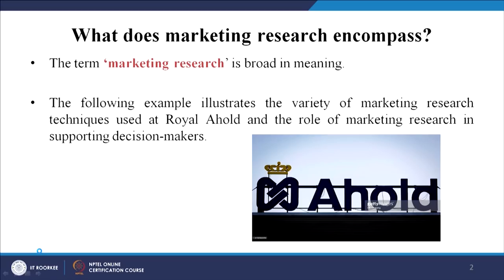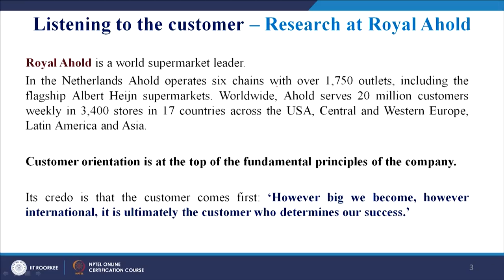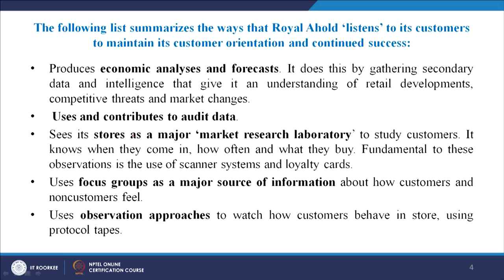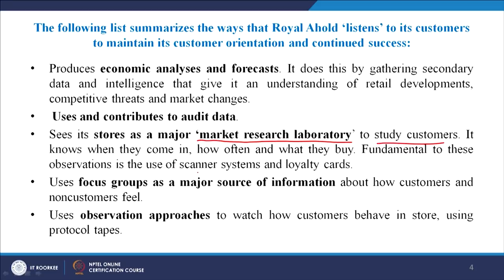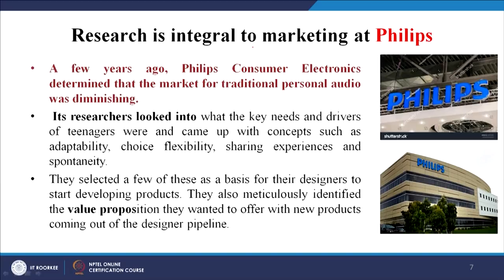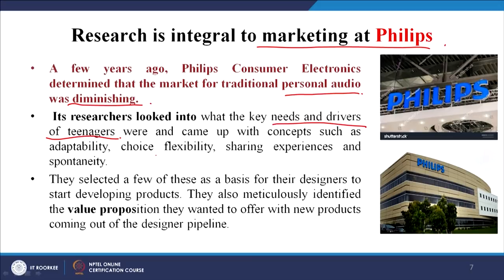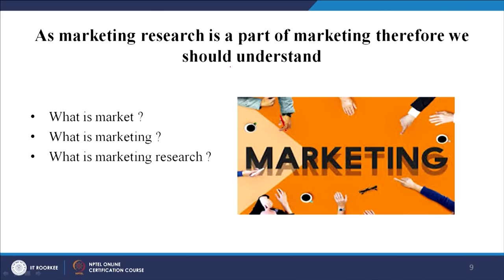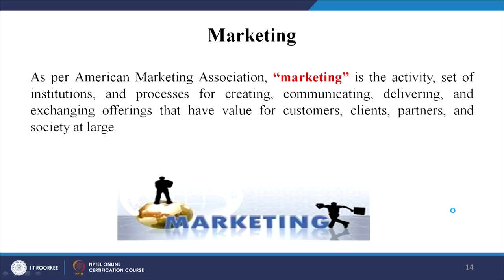01. Introduction to Marketing Research - I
Market, Marketing, Marketing research, Customer, Focus group, Observation.